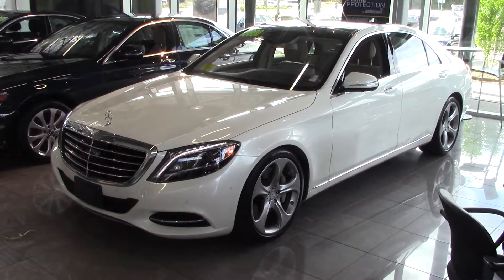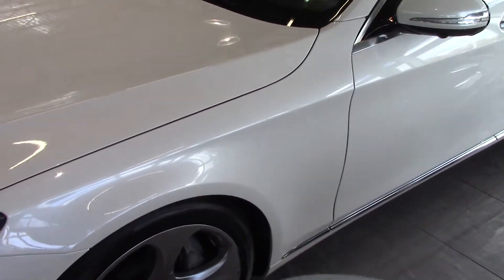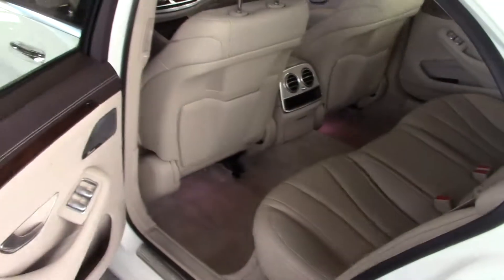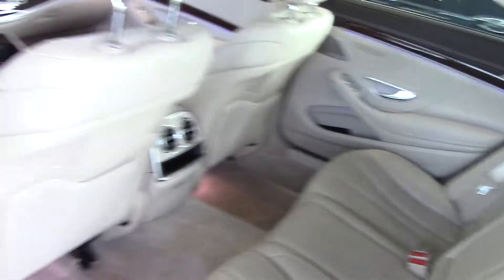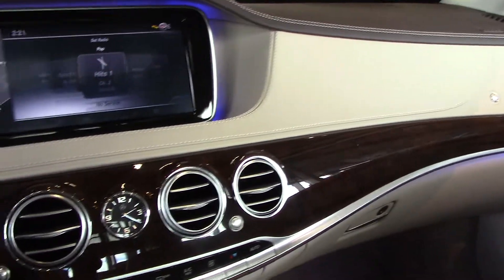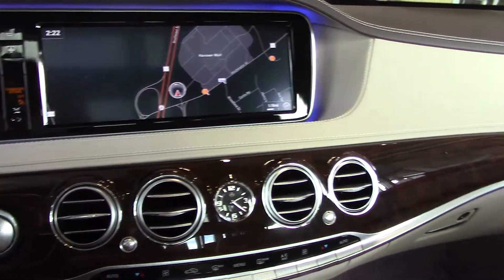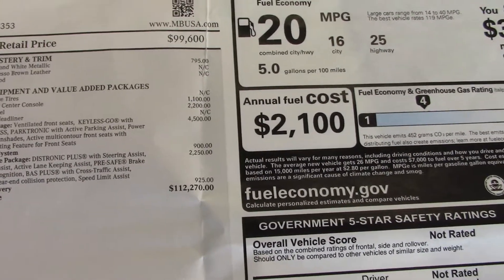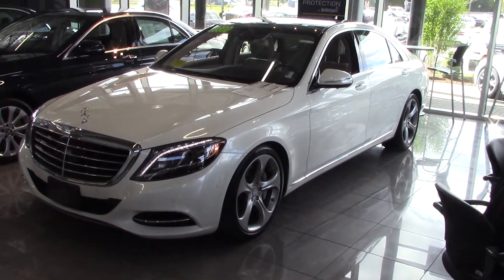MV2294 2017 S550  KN